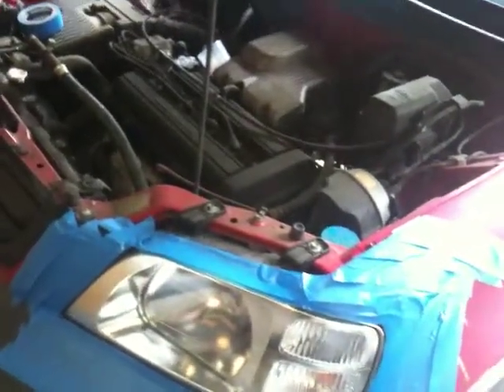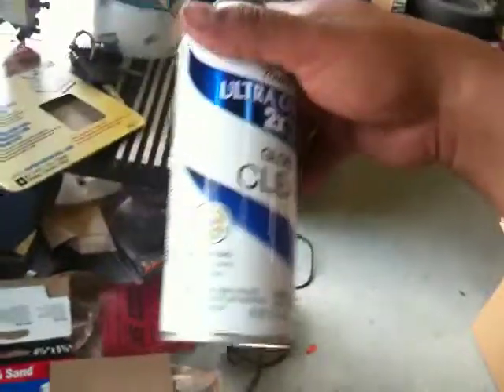How i clean my headlight part 2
Warning if you your inspection didnt pass and you planing to buy new headlight you can try this, you not lossing anything just to try it.
good luck and make sure sand down in circule, make sure you use the light sand paper and cleaned up, use clear spray can.